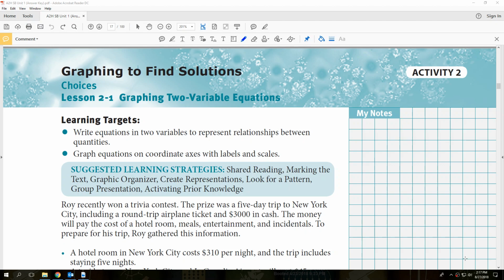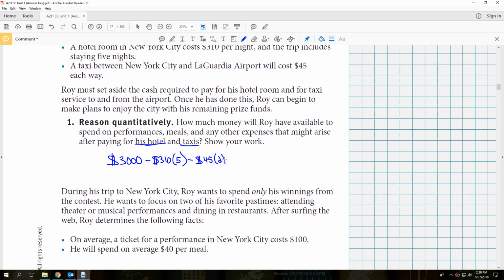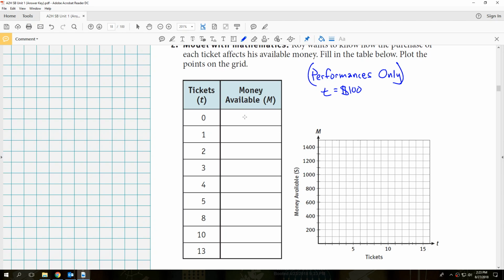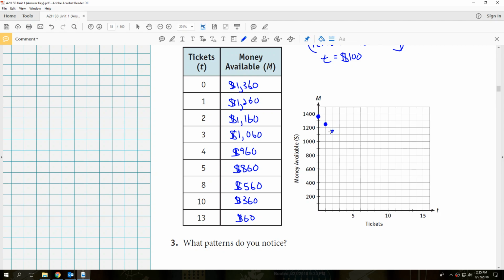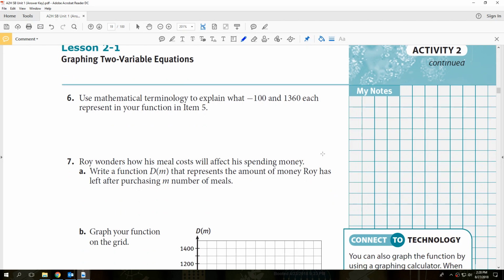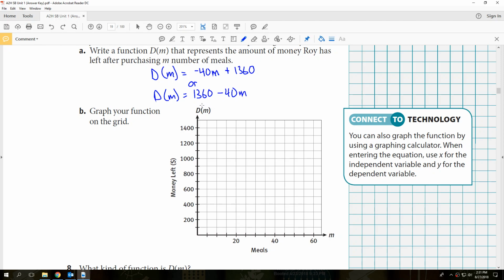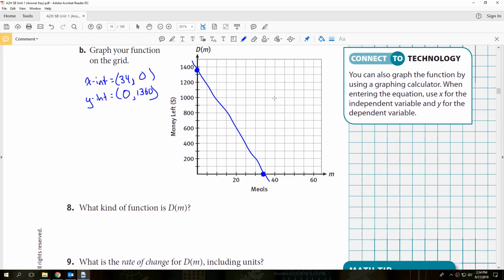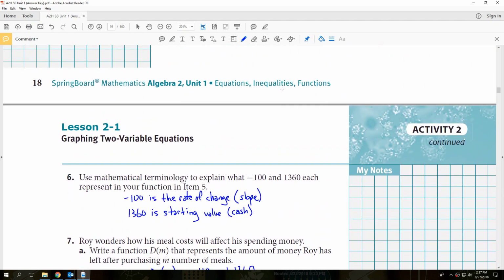Algebra 2 Honors SB Lesson 2.1